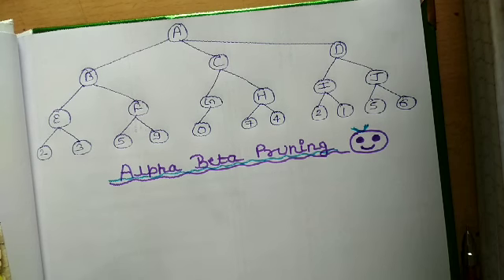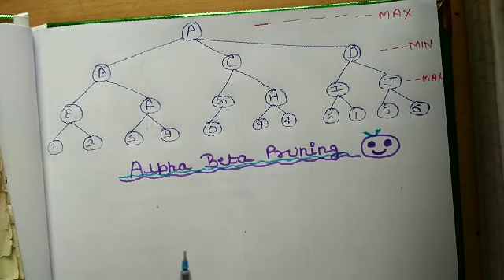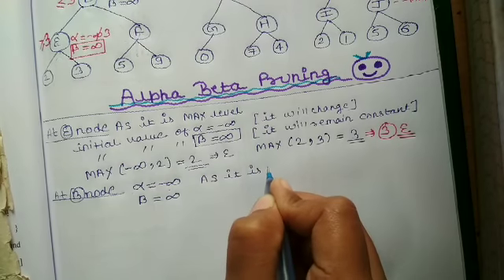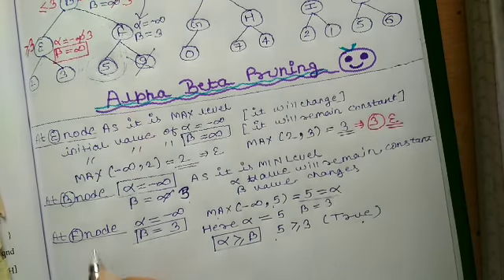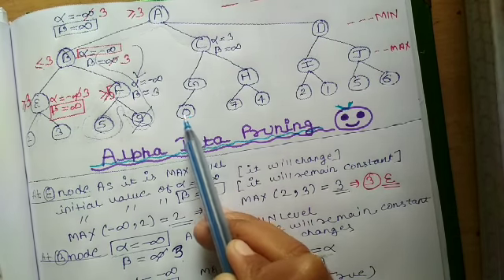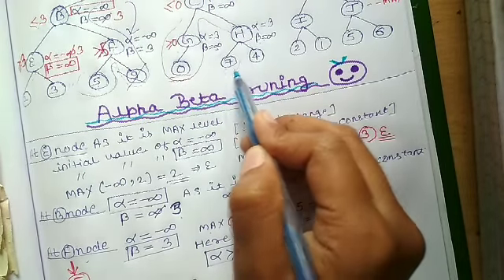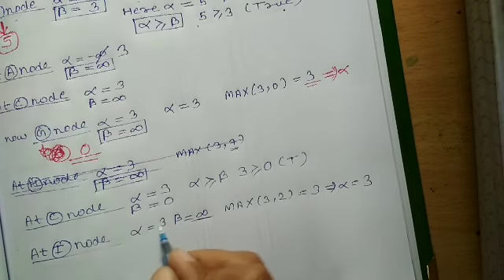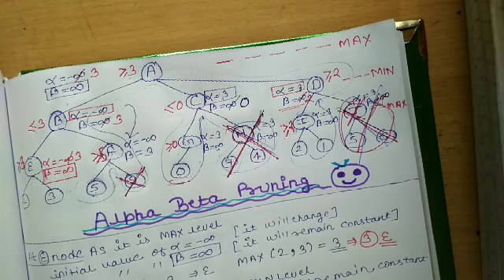Alpha Beta Pruning in Artificial Intelligence Example - 1 Part-1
In this video i will try to explain you the Alpha Beta Pruning using an example.